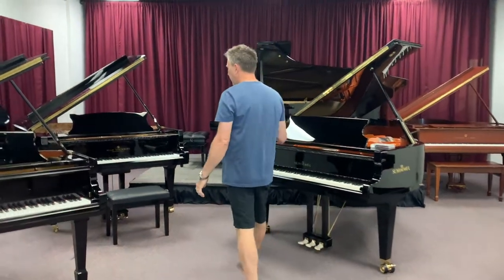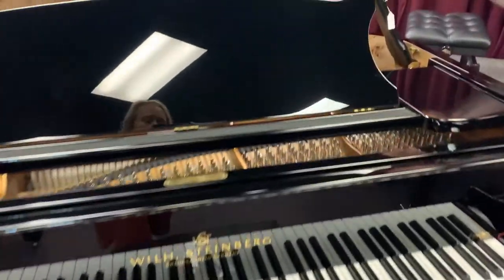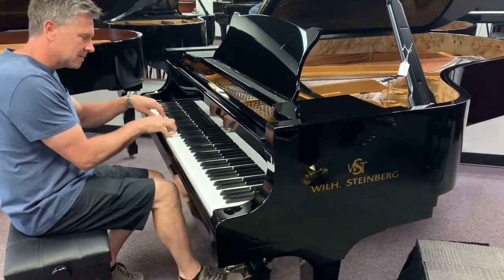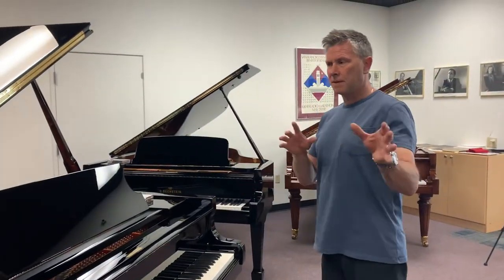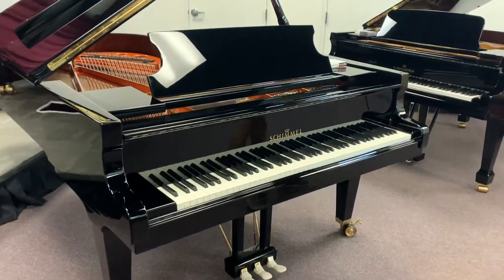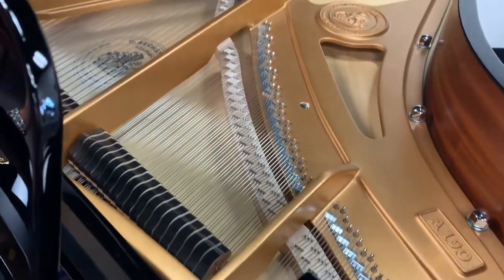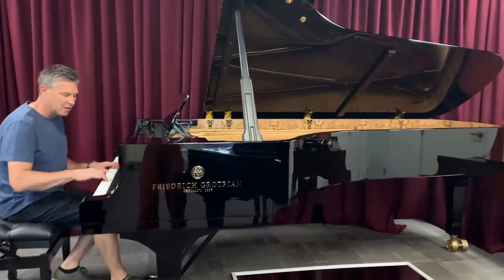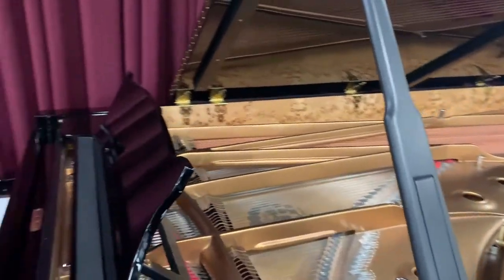Concert Grand Piano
Concert Grand Piano Overview at PianoNation.